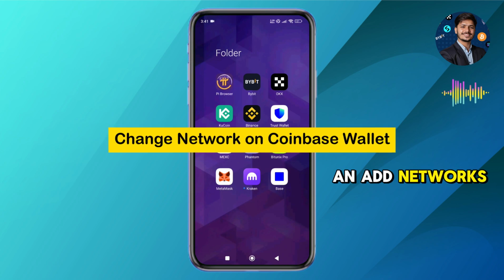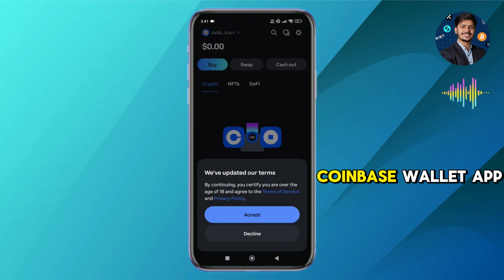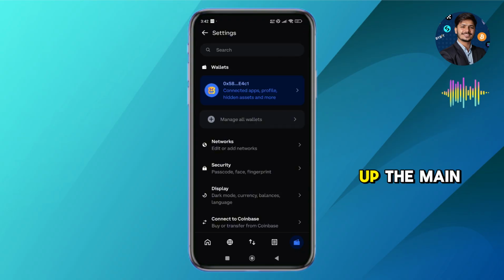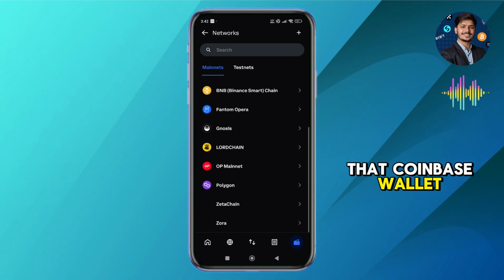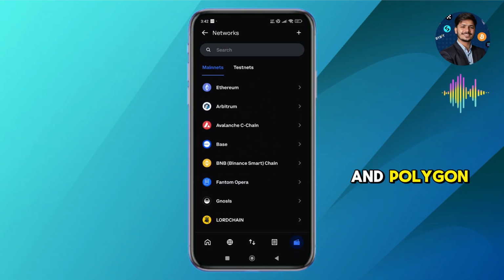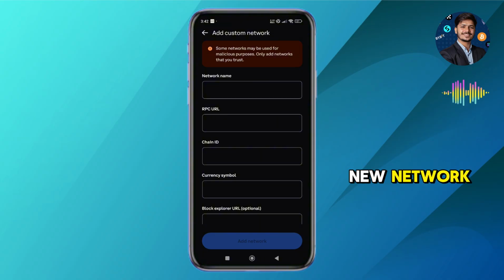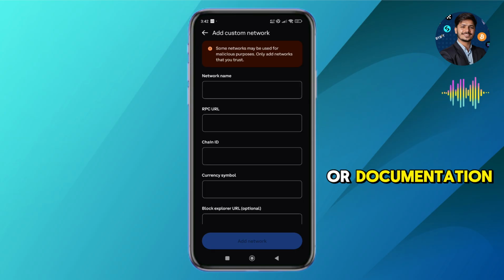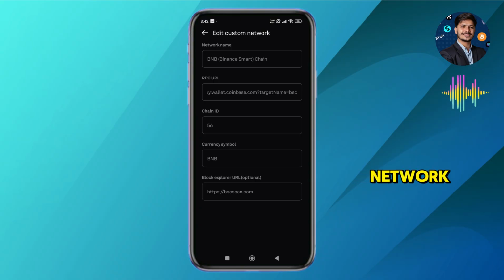How to Change Blockchain Network on Coinbase Wallet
Learn how to change the blockchain network on your Coinbase wallet with this easy tutorial. Switching networks has never been easier!